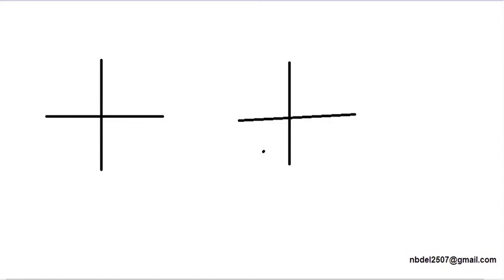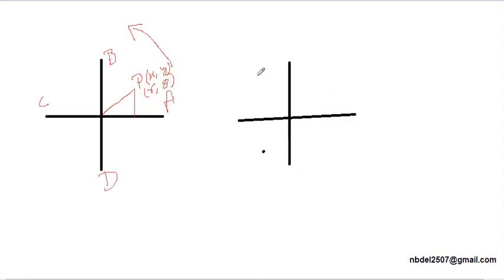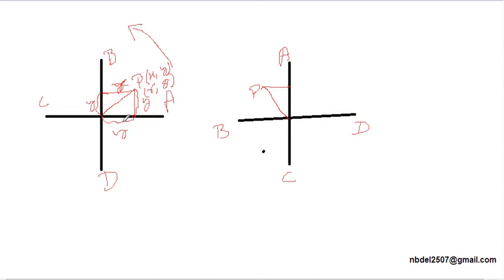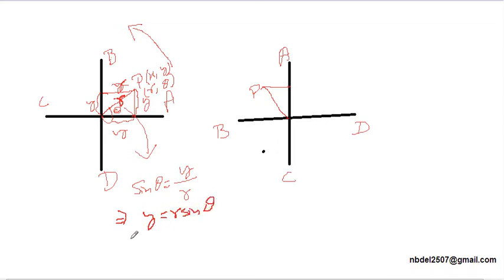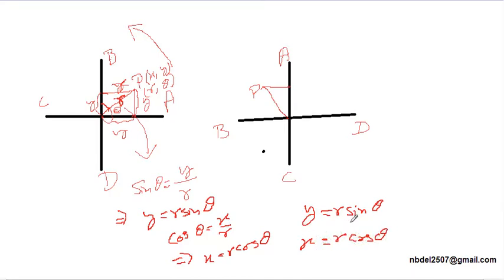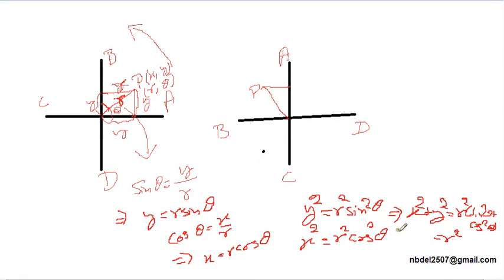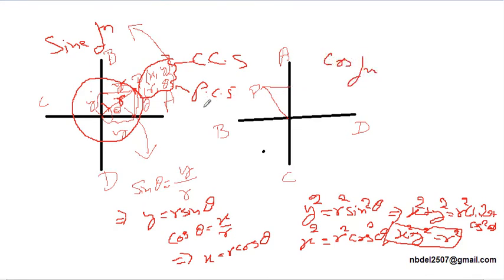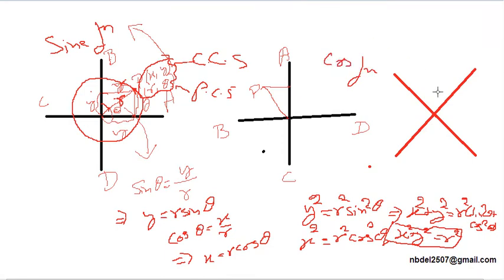Mathematical Tools Part 2 b